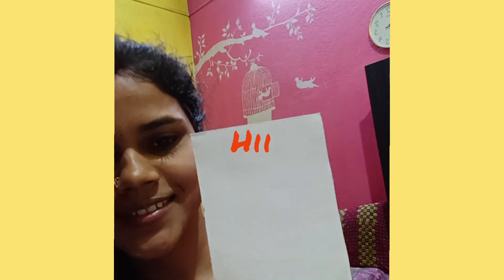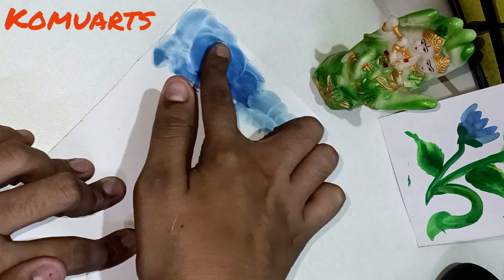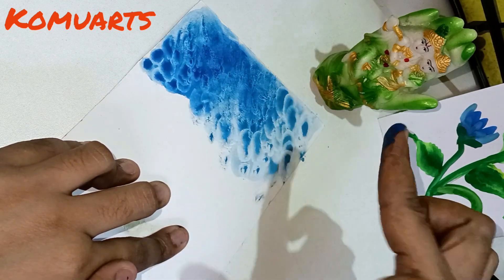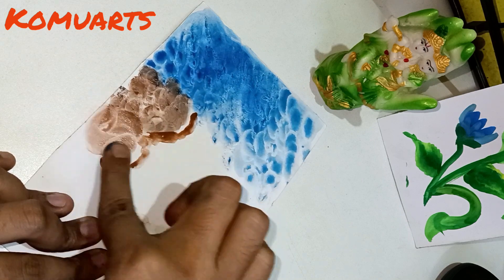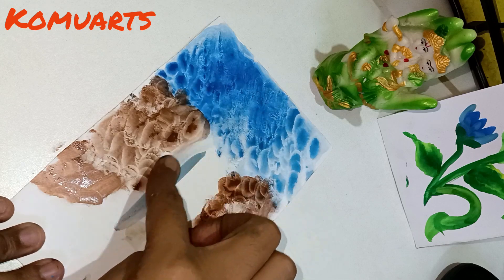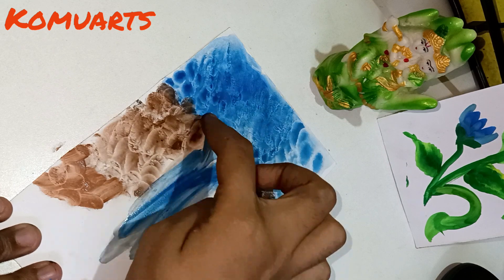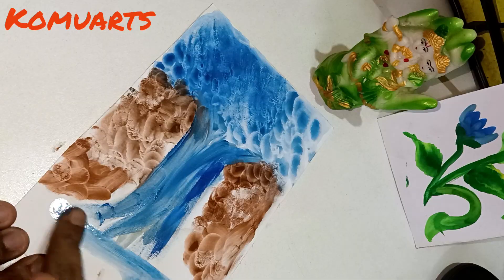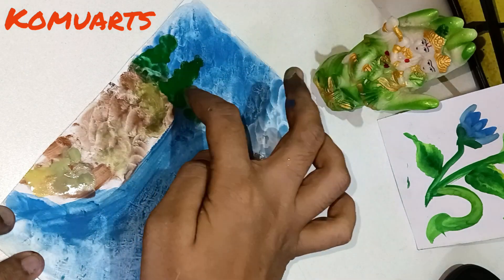1st time easyfinger painting using poster color for beginners 😄